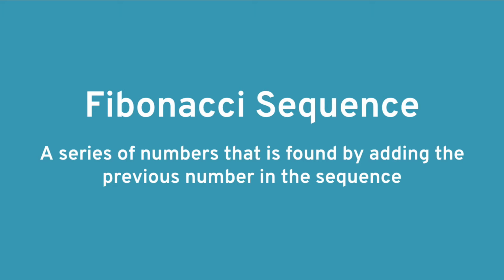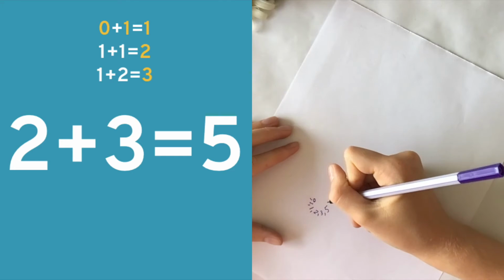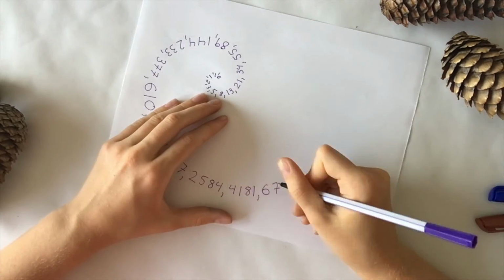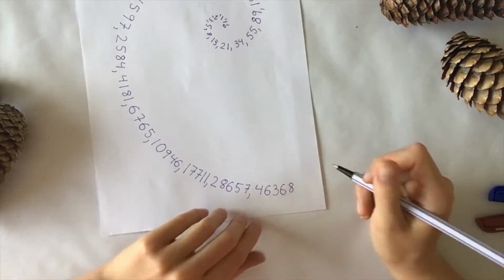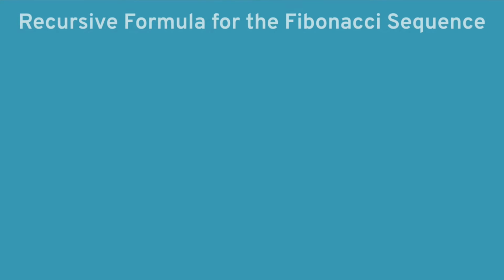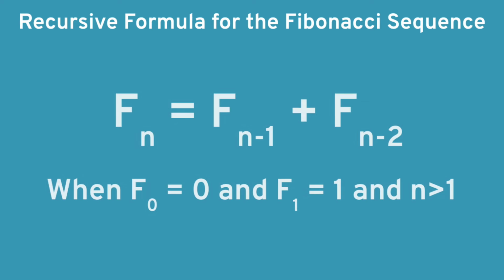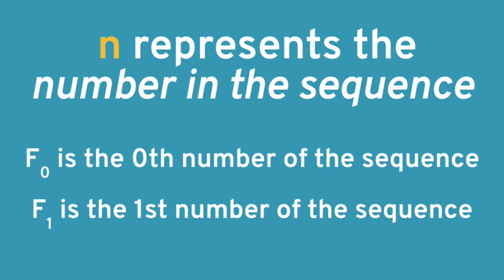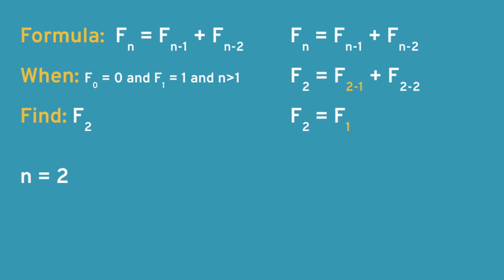Part 3: Fibonacci Numbers in Nature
Fibonacci Numbers in in Nature
Part 3 of the Math in Nature Video Series

Created and Narrated by Sophie Penner with Pinnguaq Association